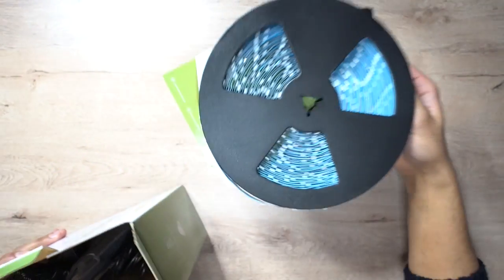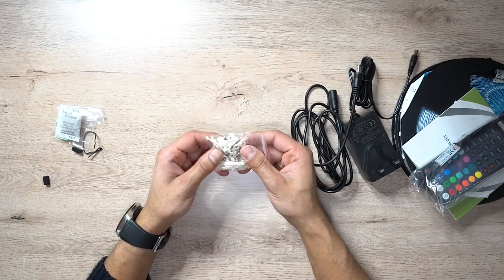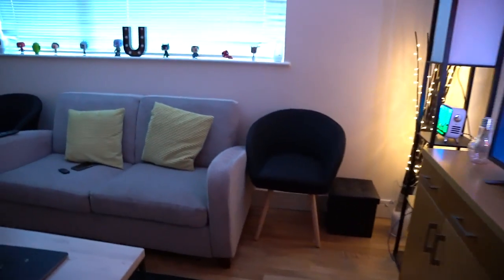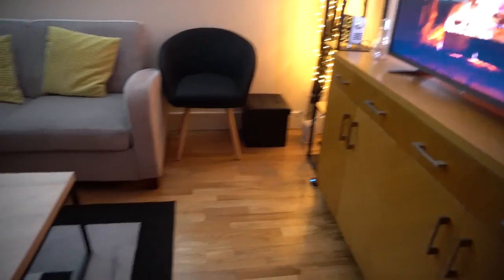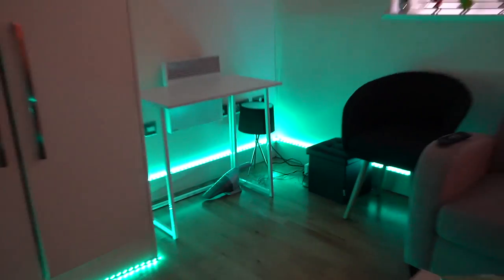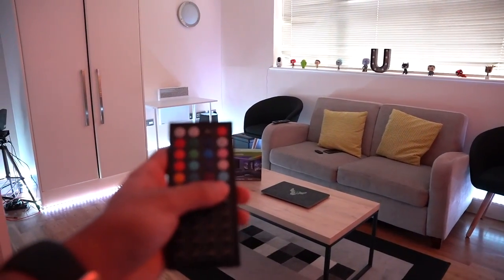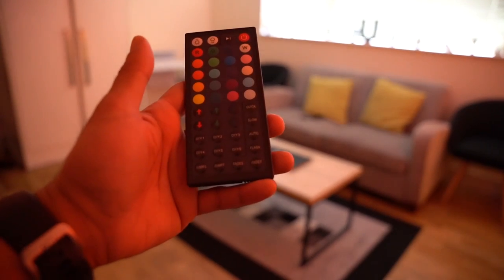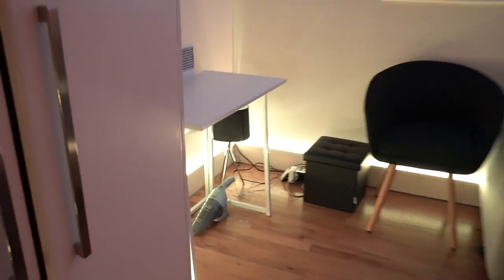Lighting Up My Studio with Amazing Novostella RGB LED Strip Lights!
These are the 32m Novostella LED Light Strips with RF Controller. They create an amazing ambient and mood lighting experience in your home.